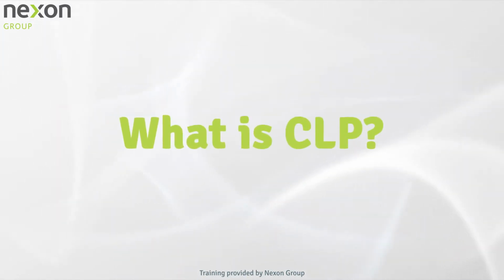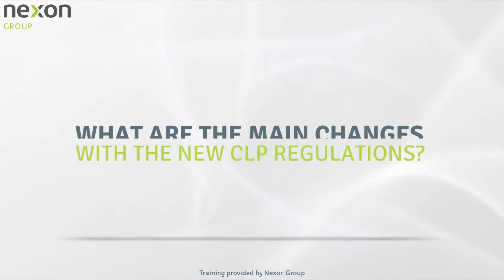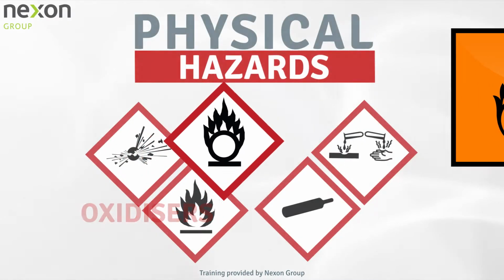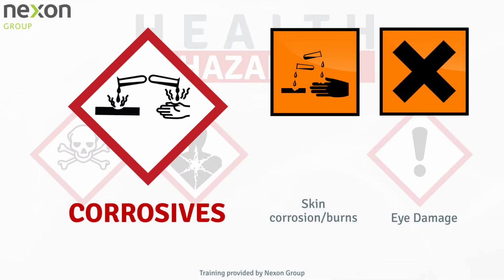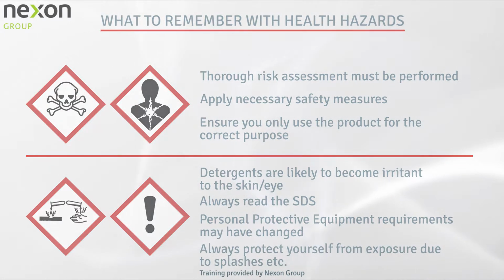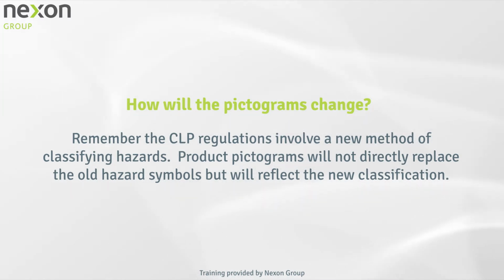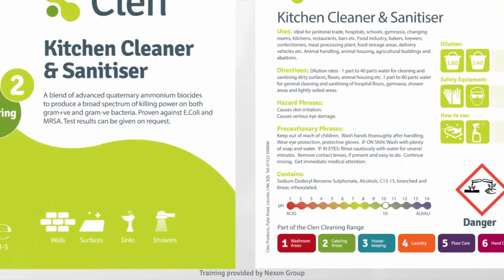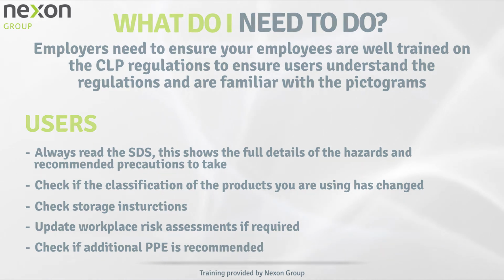Animated educational video for Nexon Group